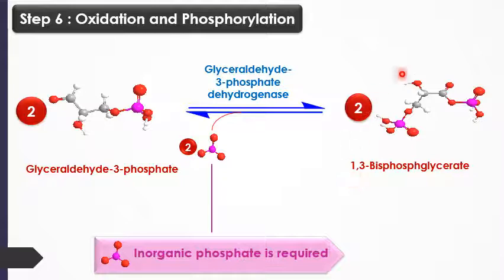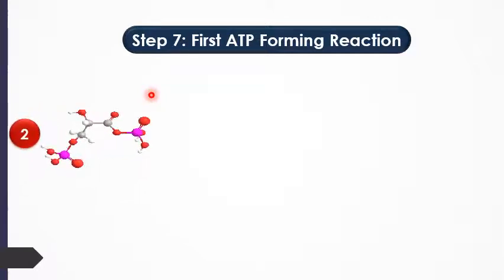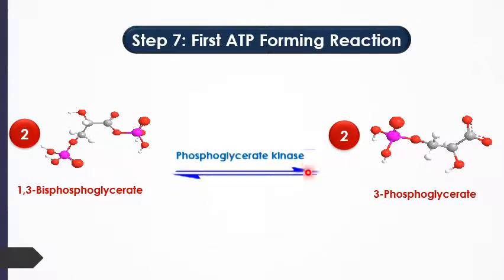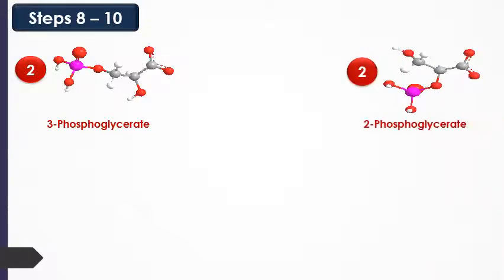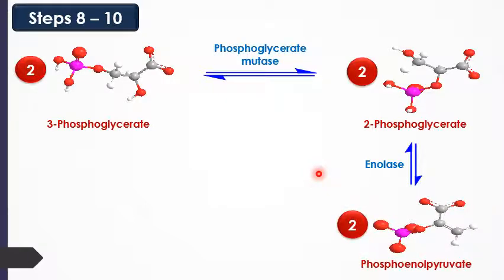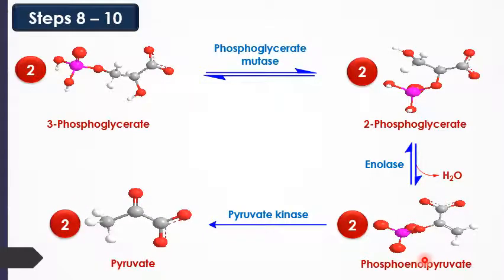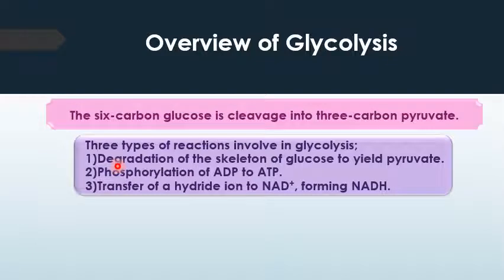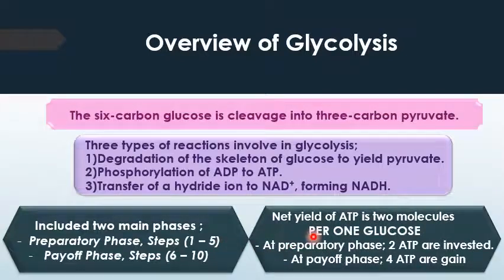تكملة محاضره 3 حياتيه